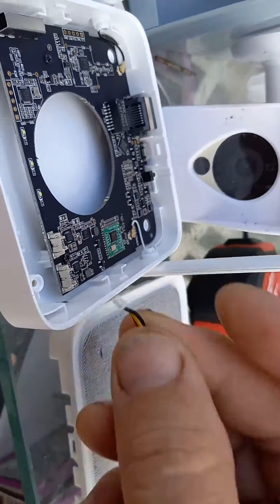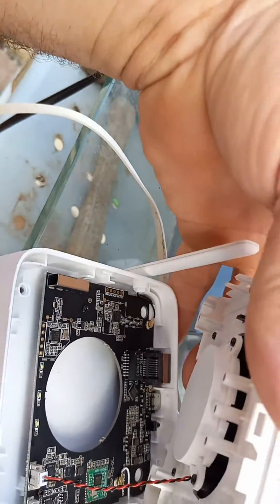Wyze hub teardown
taking apart Wyze Hub and testing battery unit  not remaining up when power is unplugged.